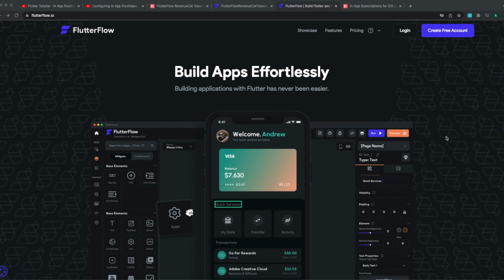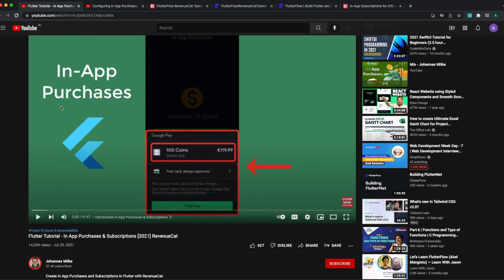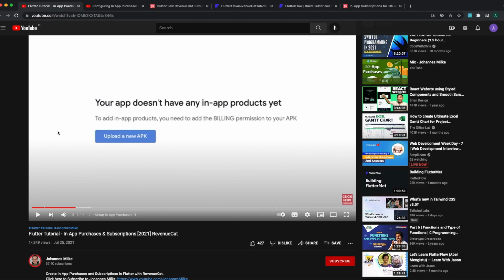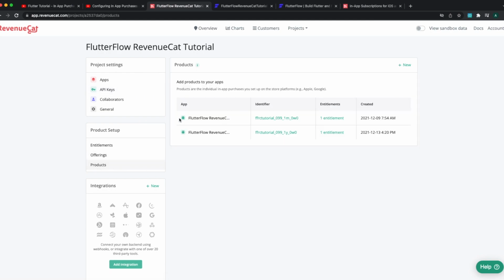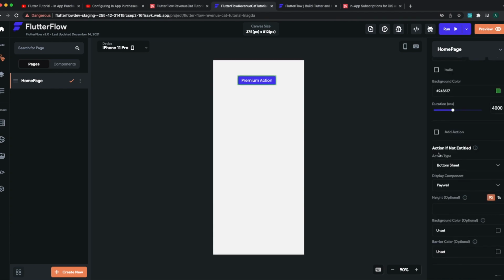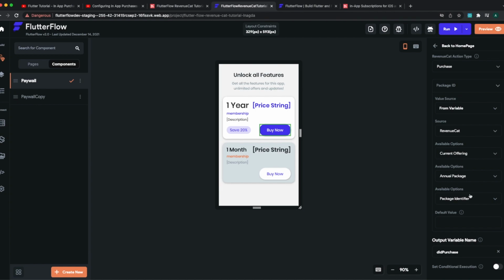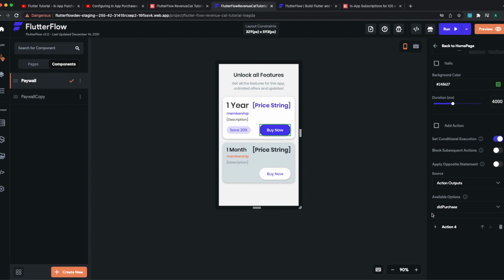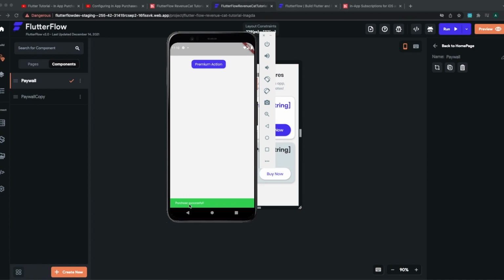RevenueCat Tutorial - FlutterFlow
In this tutorial we will show you how to enable RevenueCat, which allows you to add In-App Subscriptions to your FlutterFlow app!

Relevant Links

FlutterFlow is a low-code builder for developing native mobile applications. You can use our simple drag and drop interface to build your app 10x faster than traditional development. In order to build your custom app fast, build visually, connect a scalable backend, & export Flutter and DART code. When you’re ready to launch, deploy directly to the App Store for both iOS & Android devices.